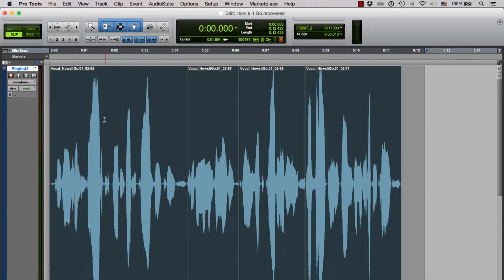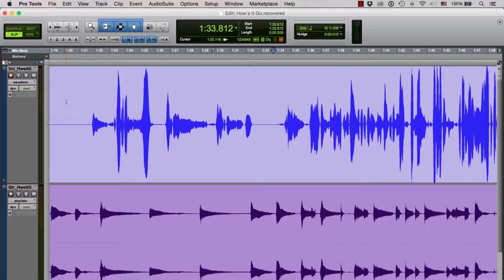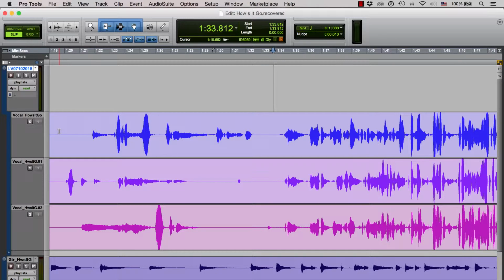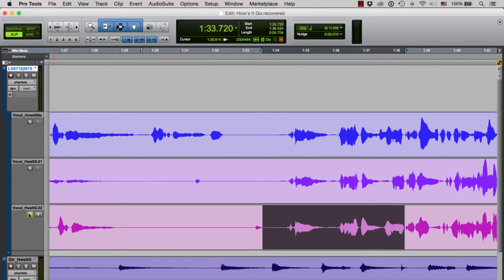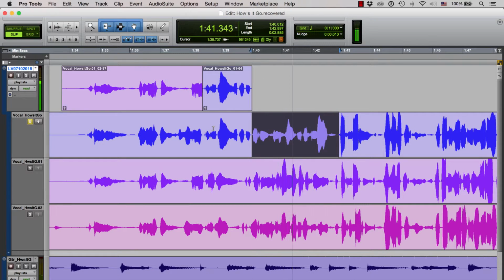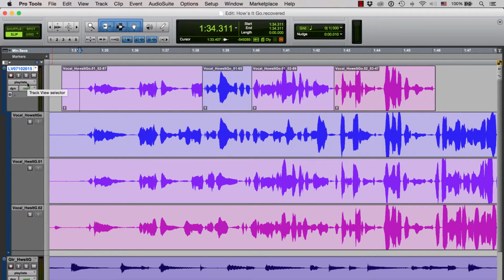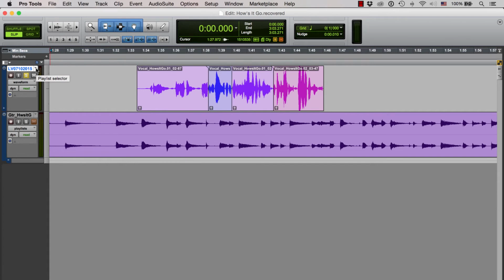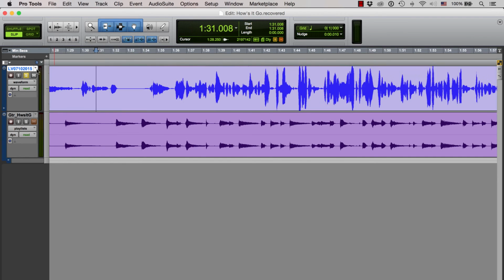Playlists and Comping in Pro Tools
In this video I show how I use multiple playlists to "comp" a vocal track.  This technique is made easier by utilizing command focus mode in Pro Tools along with other shortcuts.  Thanks to Kelsey Younce for letting me use her song "How's It Go."